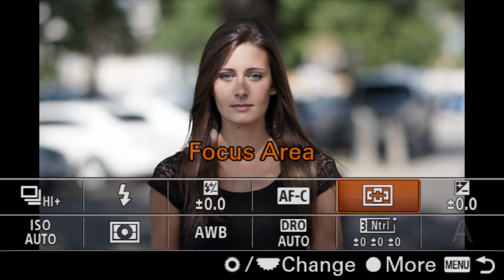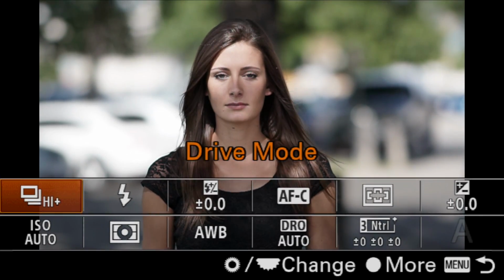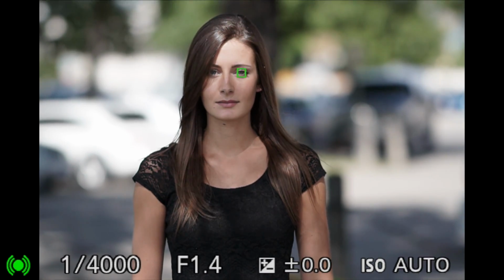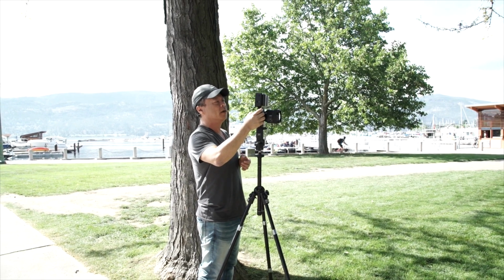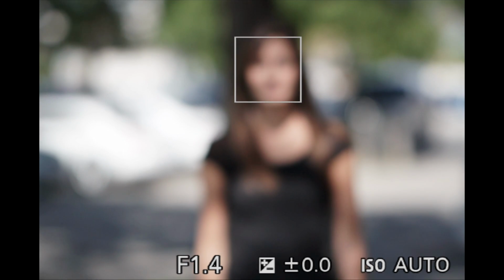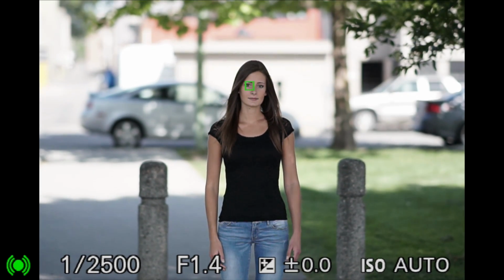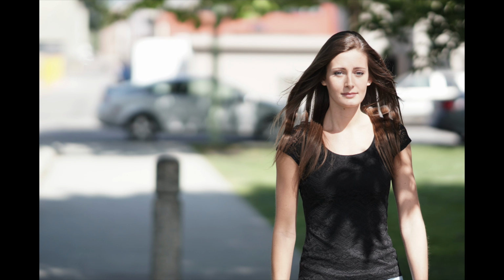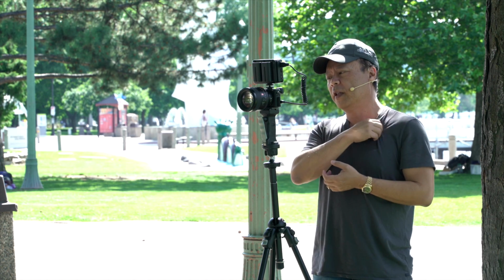Sony a6300 Tutorial: How to Shoot Continuous Auto Focus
In this video, Gary Fong demonstrates how to shoot continuous auto focus with the Sony a6300 and G MASTER 85mm f1.4 lens.